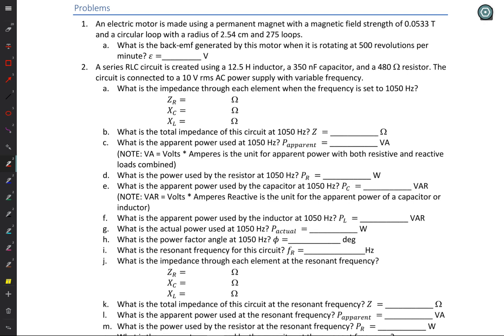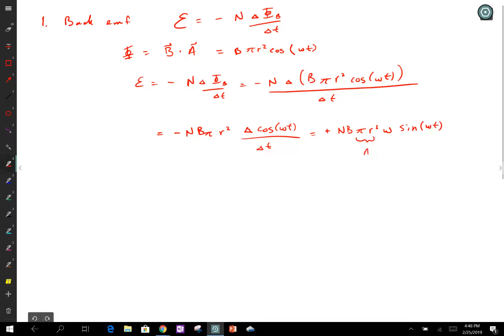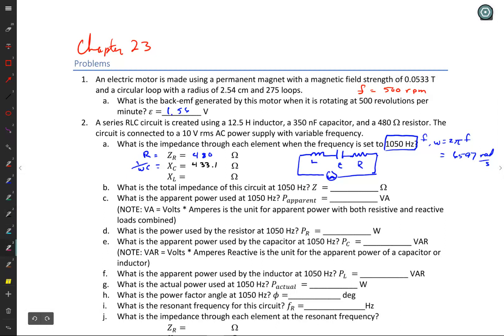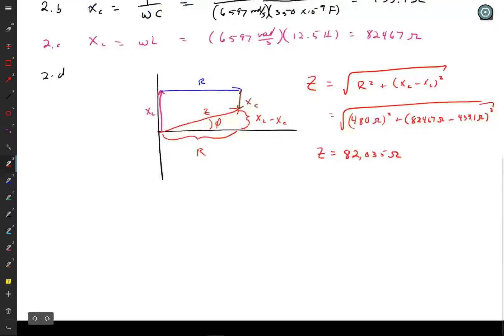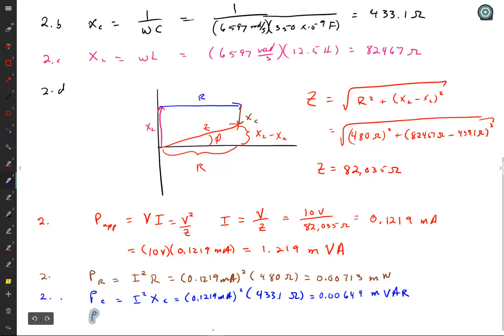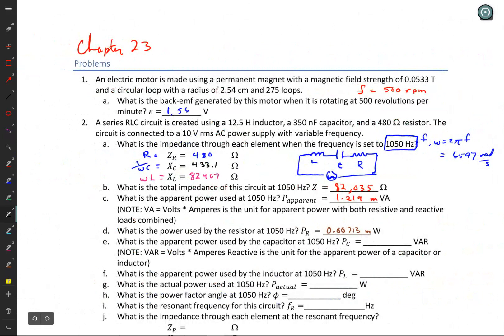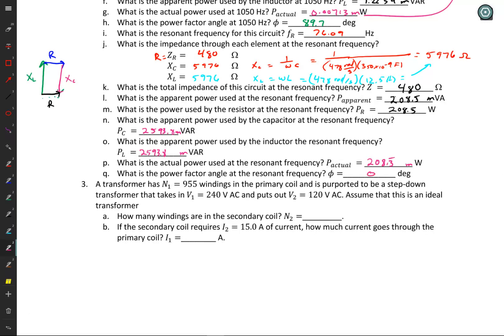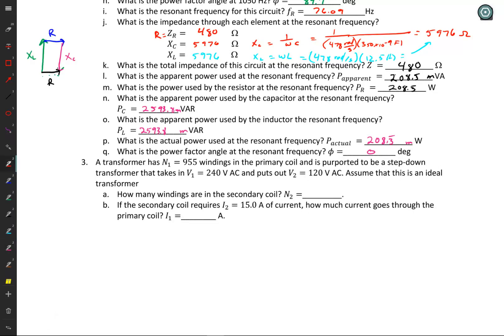PHYS 152 Chapter 23 Worksheet Solution